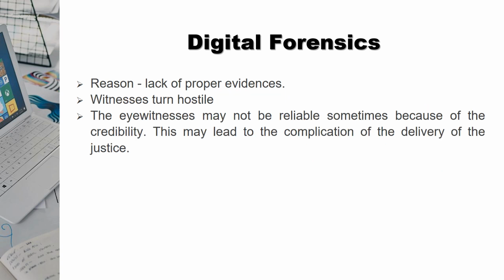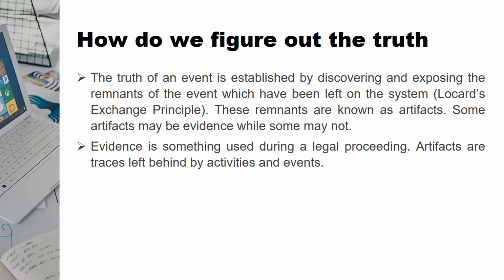Digital Forensics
This video is about digital forensics, the process of collecting, preserving, analyzing, and presenting digital evidence from devices like computers, smartphones, and networks. We'll cover the key phases: identification, acquisition, preservation, analysis, and reporting, helping you investigate cybercrimes and security incidents with integrity and legal compliance.